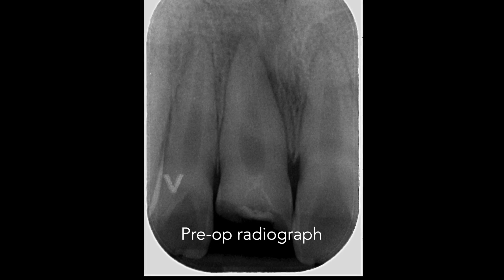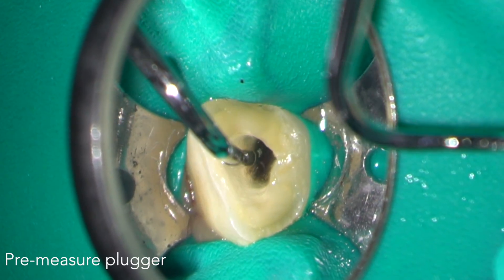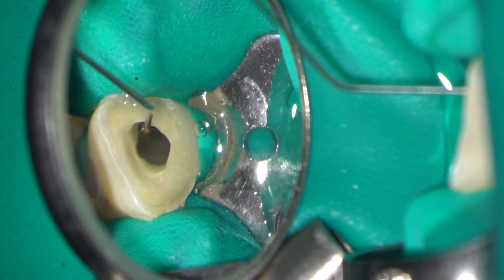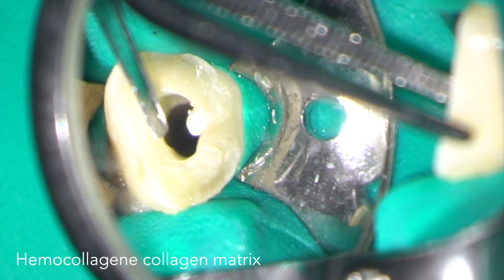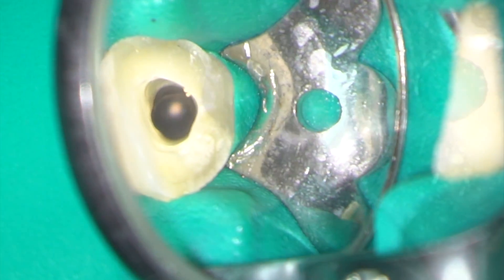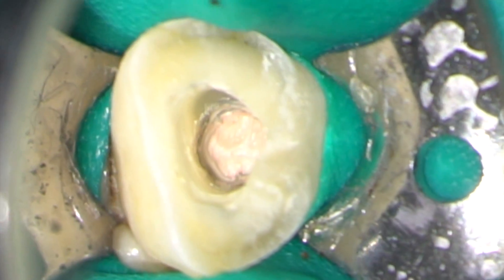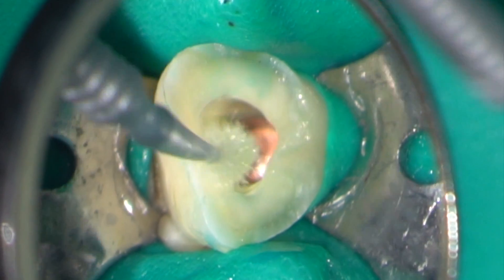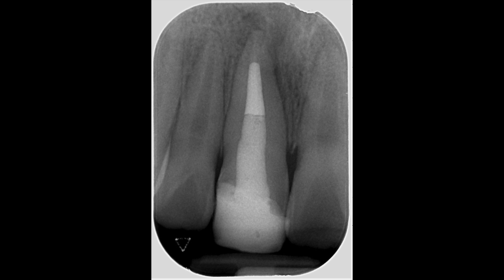Corking the apex with Bioceramic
In this video I look at the management of wide apex case where extrusion could be a problem. I demonstrate a technique using Biodentine to cork the apex before back-filling with thermoplasticised gutta percha and restoring the tooth with composite.